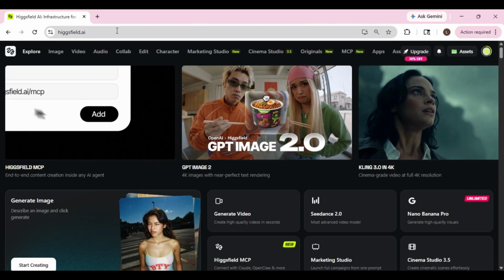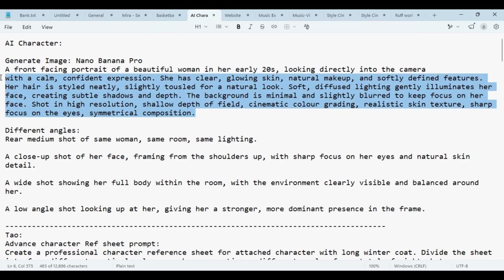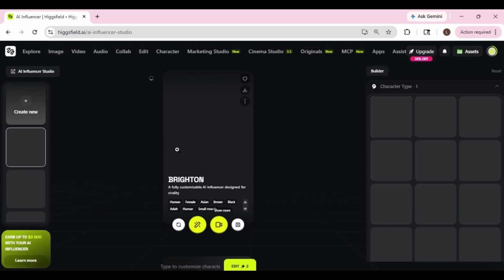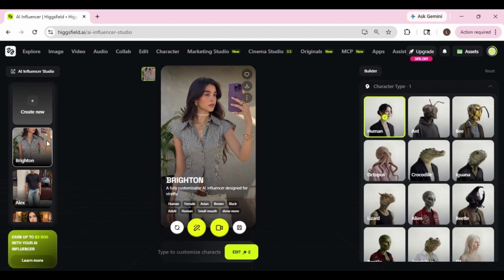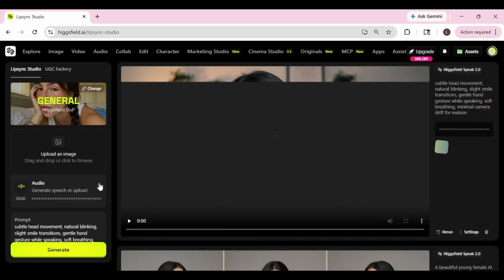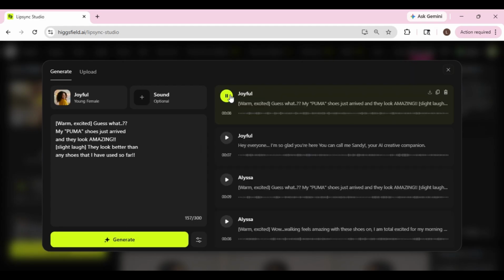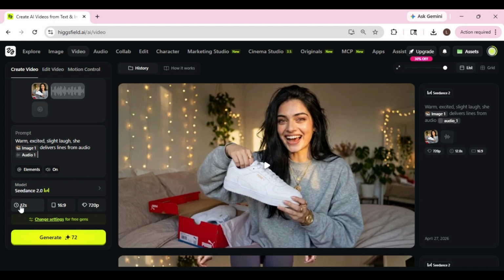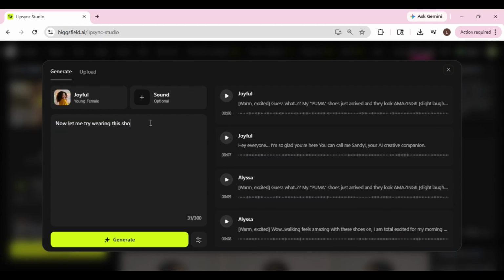Create AI UGC Ads in less than 30 mins!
Create AI UGC Ads in less than 30 mins using
Higgsfield + Seedance 2.0.

In this video I'll show you how to make AI UGC Ads in less than 30 mins, with perfect character consistency and lip-sync using Higgsfield & Seedance 2.0